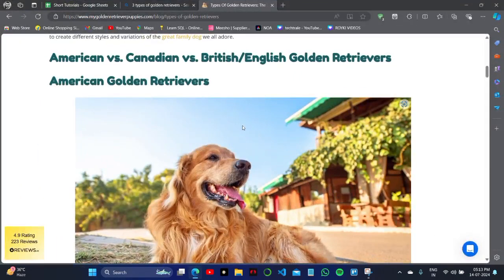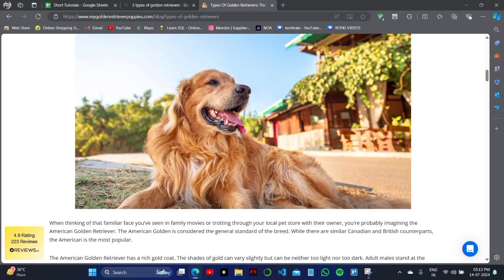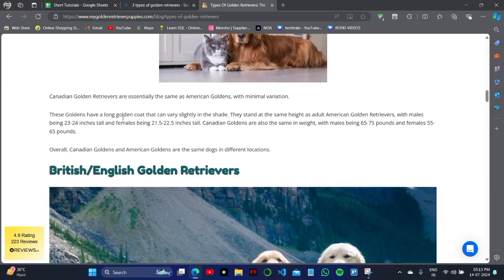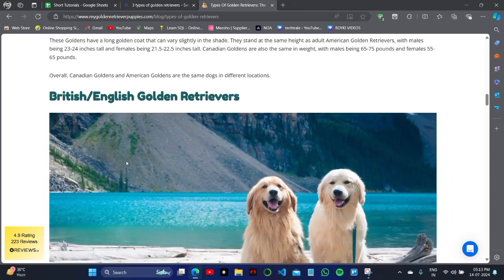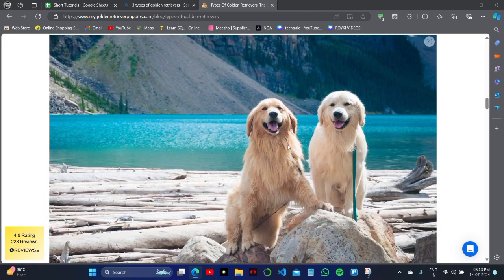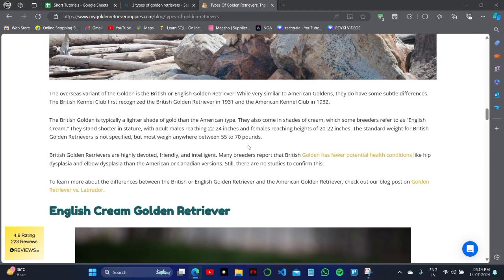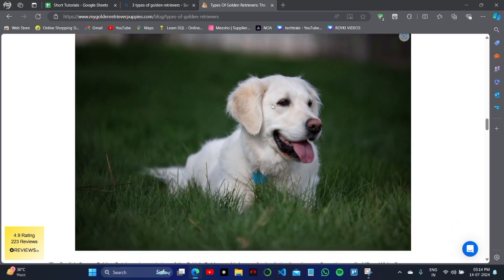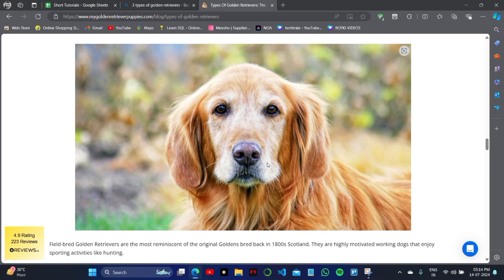Discover the 3 Types of Golden Retriever and How to Identify Them!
Are you a Golden Retriever lover or thinking about getting one? This video is for you! Discover the three types of Golden Retrievers and learn how to identify them. We’ll delve into the unique characteristics of American, English Cream, and Canadian Golden Retrievers, highlighting their differences in appearance, temperament, and behavior.

By the end of this video, you'll be able to recognize and appreciate the distinctive qualities of each type of Golden Retriever.